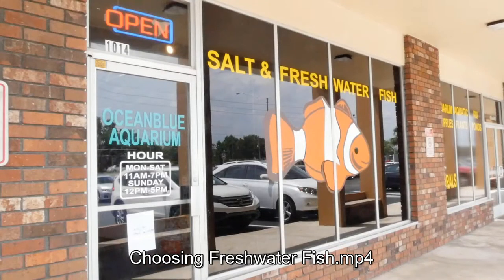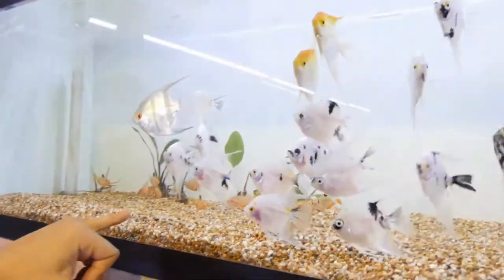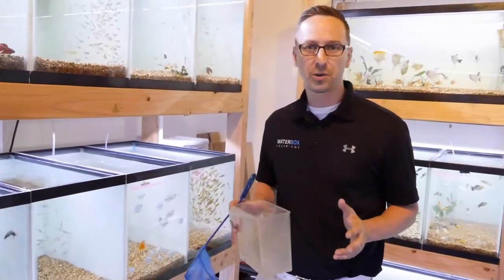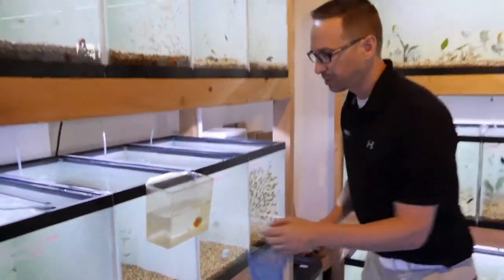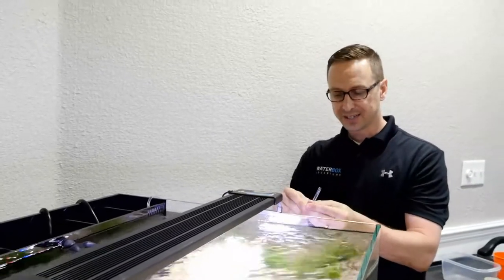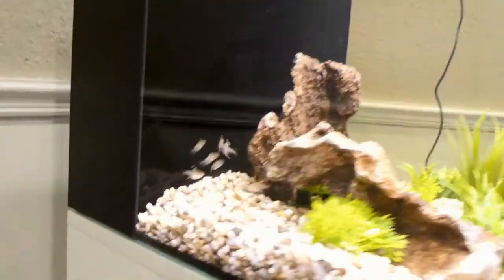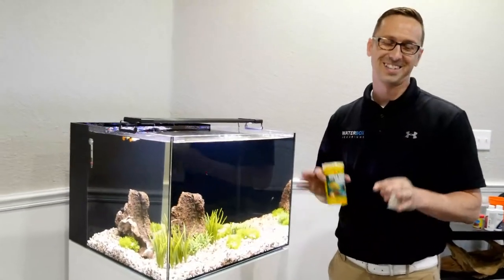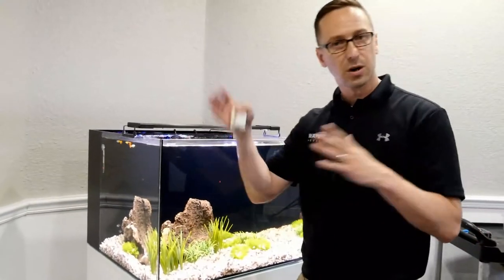Waterbox Live: How to Acclimate Fish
We will be finishing up the setup of our Waterbox Silver Marine AIO 40.2 Aquarium and adding fish to the setup.